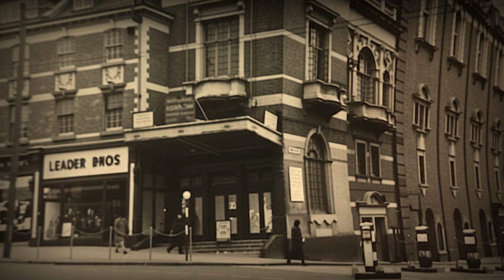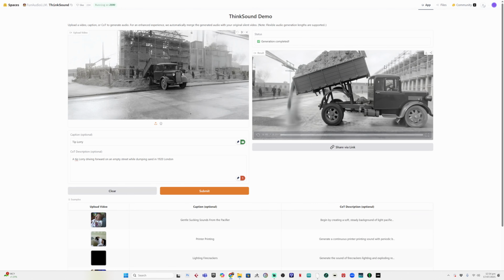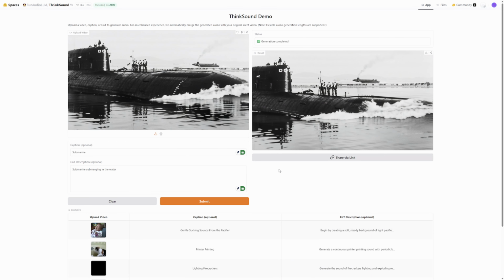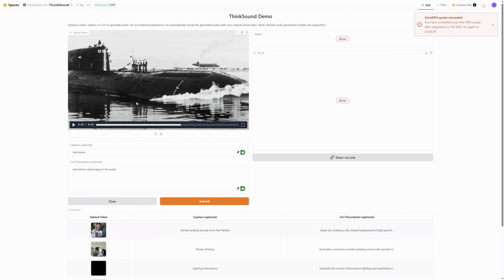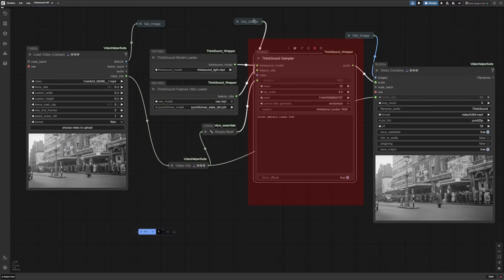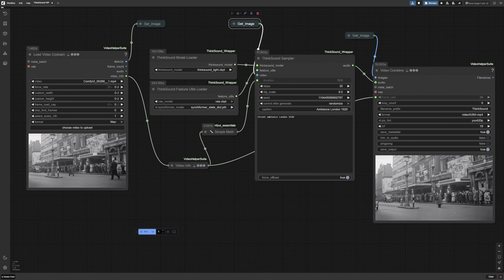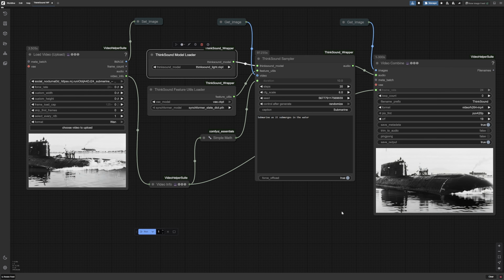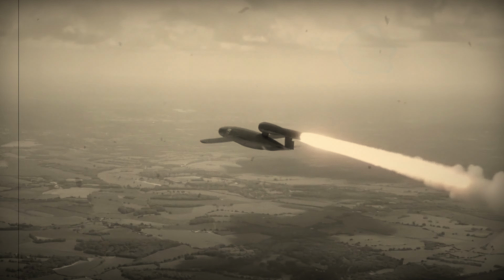Thinksound Demo!: Online and in ComfyUI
VIDEO to sync sound AUDIO with THINKSOUND! This convenient AI can 'imagine' what the sound might be like and turn it into audio for you by analyzing your video. Check out the DEMO here...

Download the models and run them LOCALLY in COMFYUI!
Thinksound_light.ckpt
vae.ckpt
synchformer_state_dict.pth